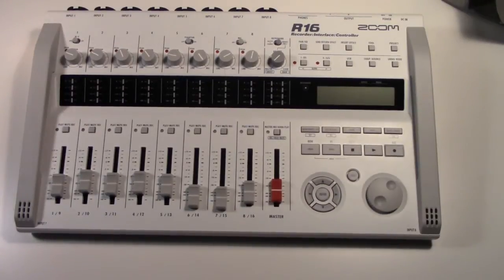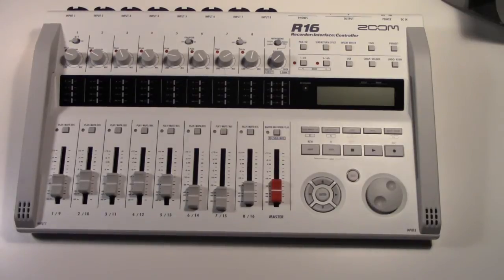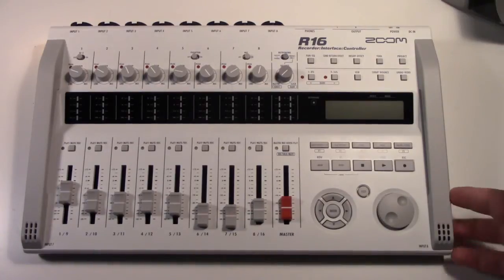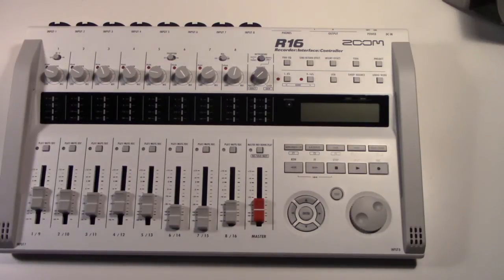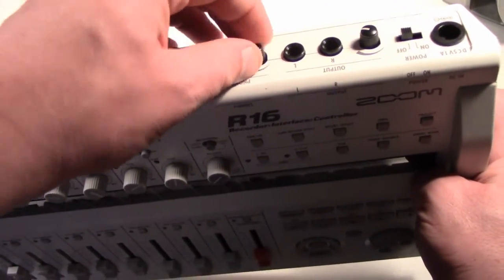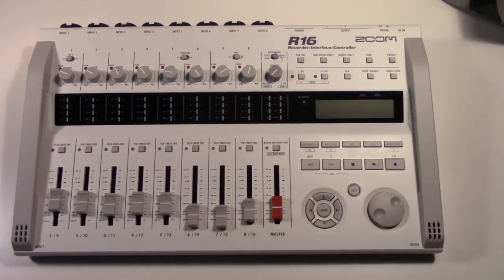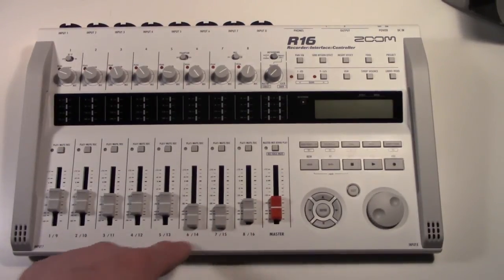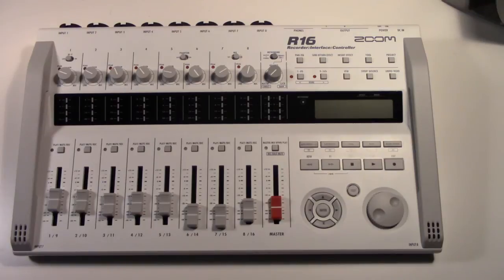Zoom R16 Review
My Review of the Zoom R16 Multitrack Digital Recorder